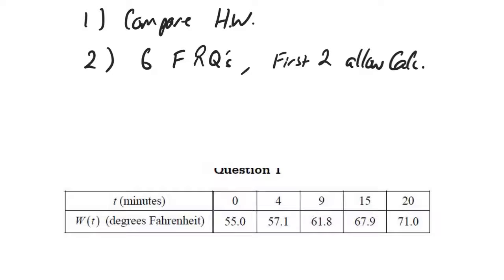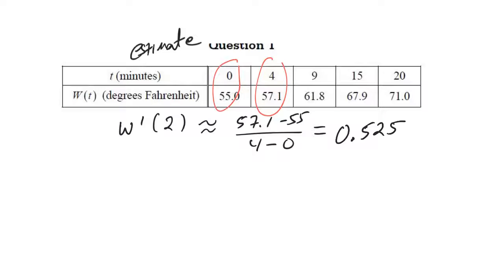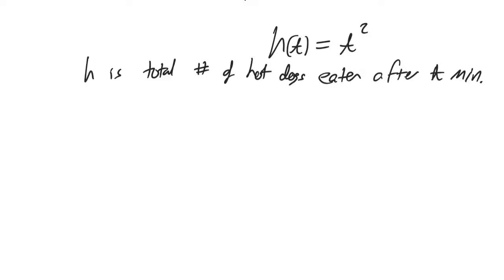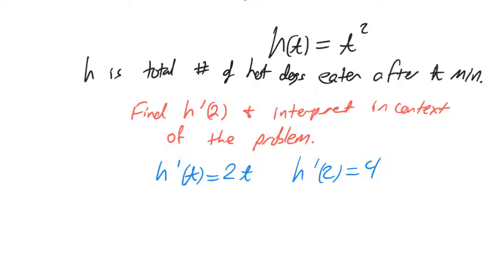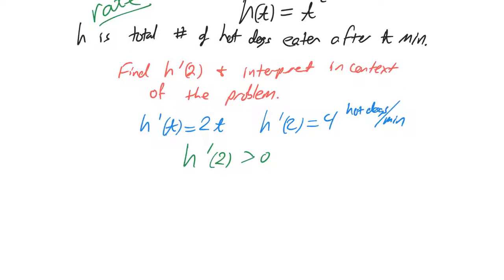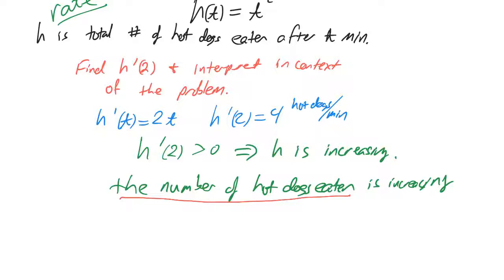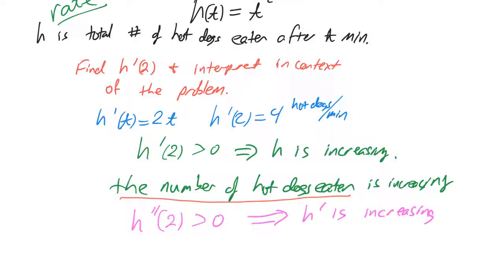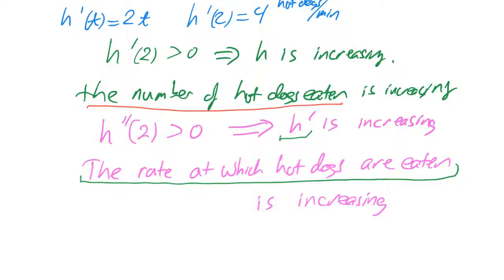FRQ VID 1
AP Calc Thursday 10/24